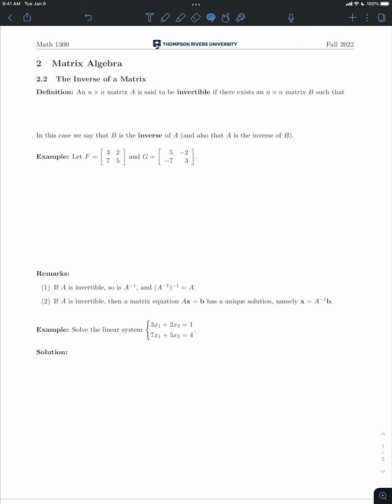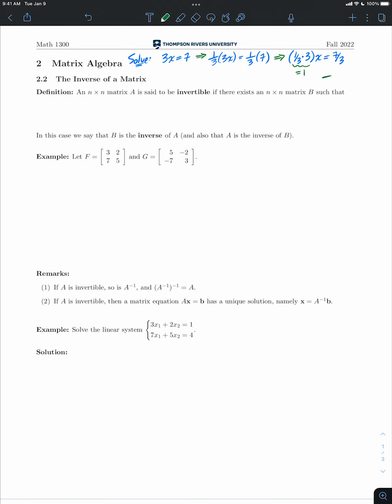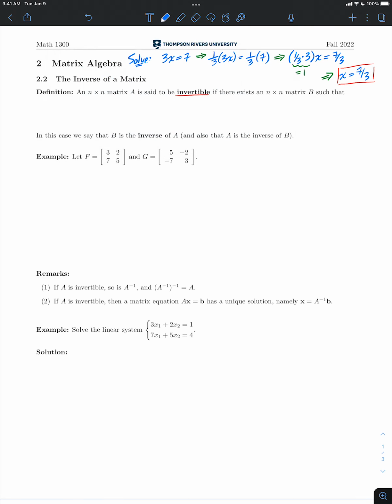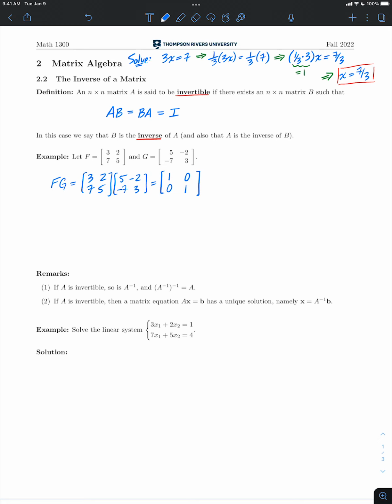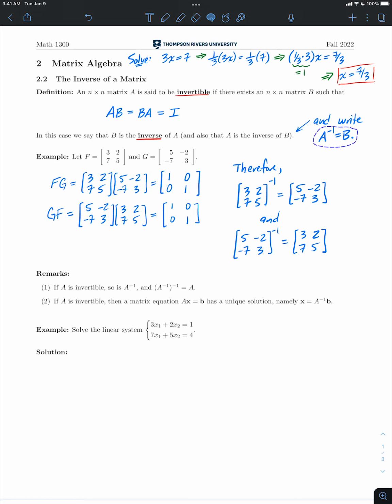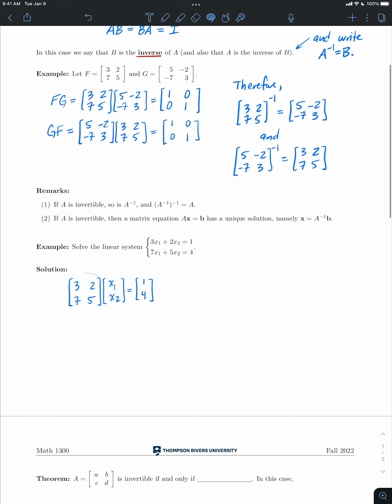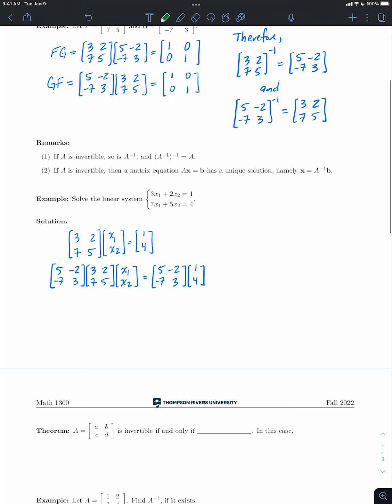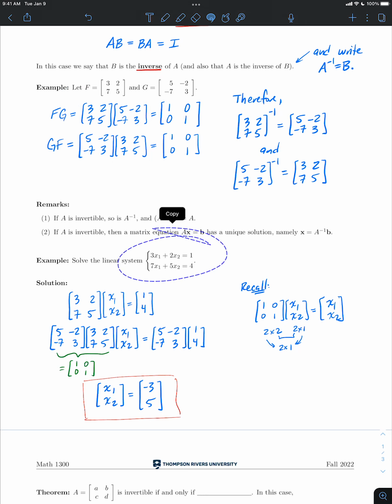2.2 - The Inverse of a Matrix (part 1)